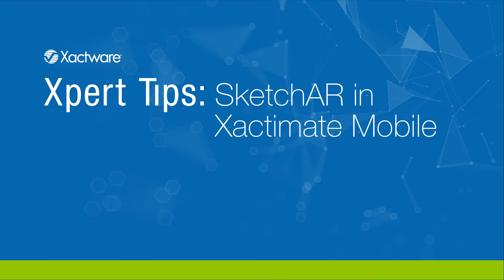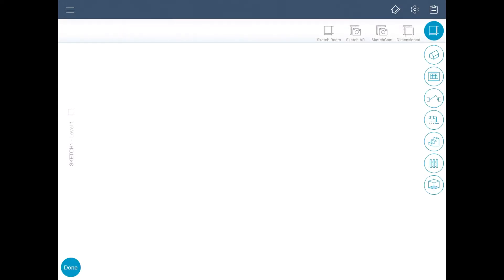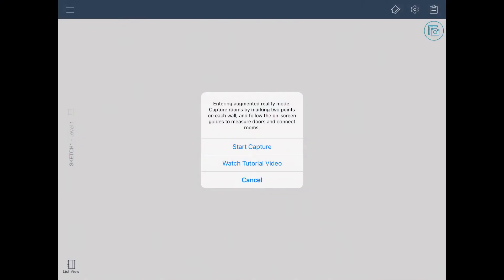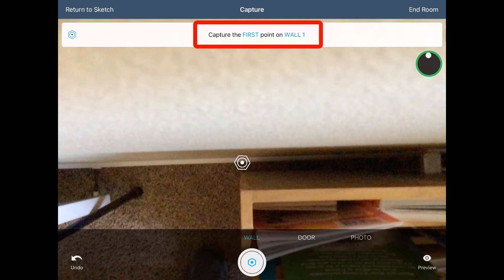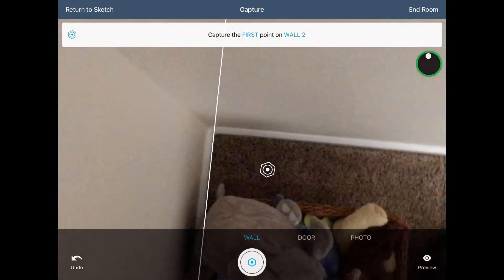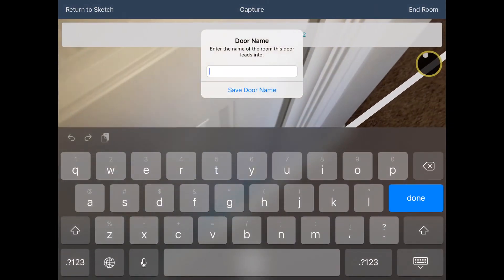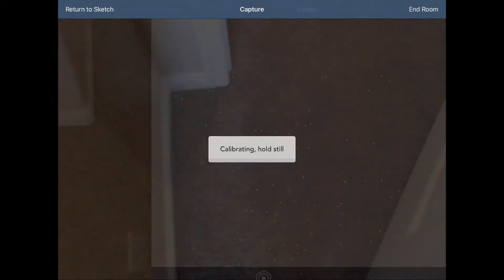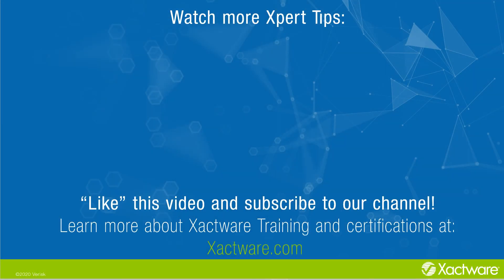Xactimate Xpert Tip: Sketch AR in Xactimate Mobile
Learn how to use the Sketch AR feature in Xactimate Mobile to add dimensioned rooms to an estimate without manually sketching.

SketchAR feature tutorial, mobile estimating tools, dimensioned room creation tips, property damage assessment software, contractor mobile solutions guide